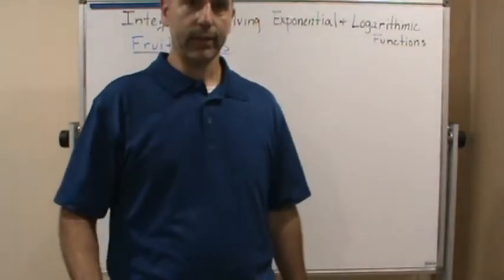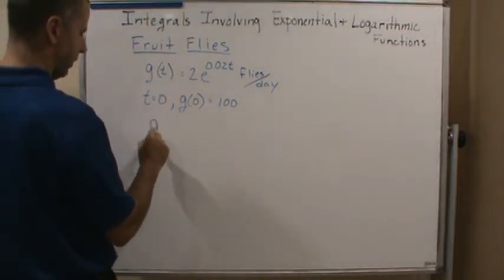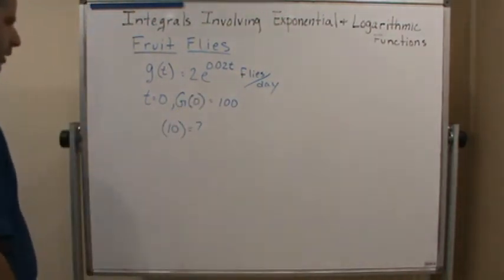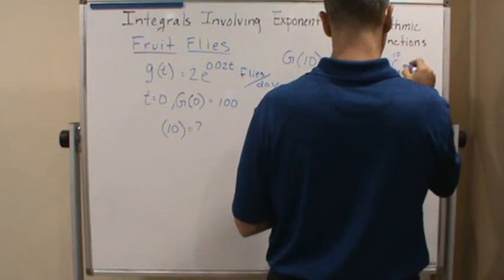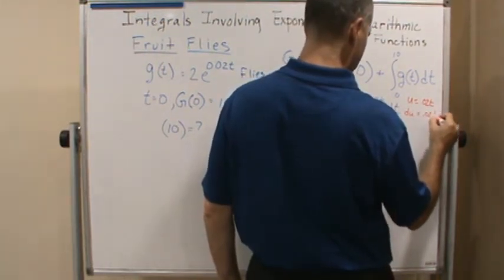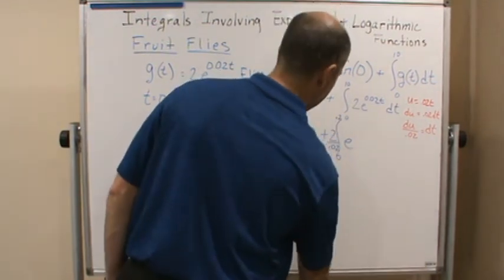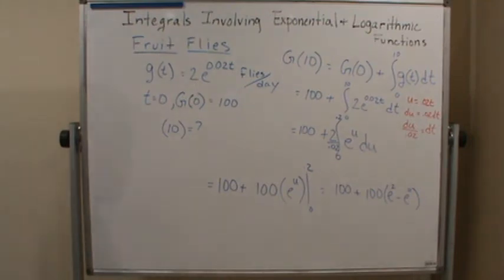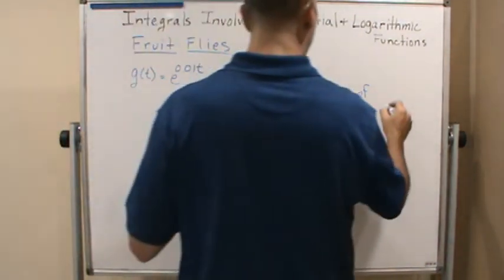Calc2 Integrals of Exponential Functions Example7